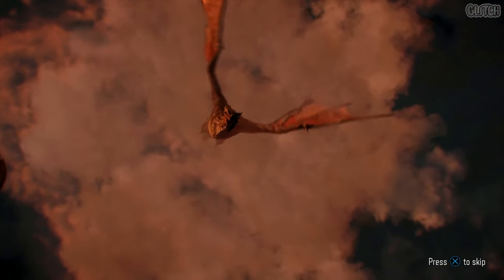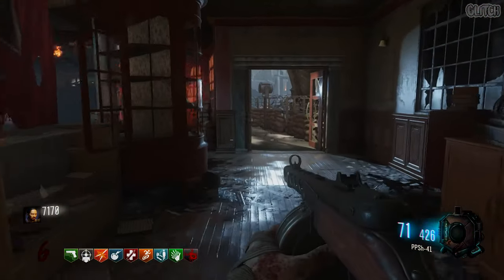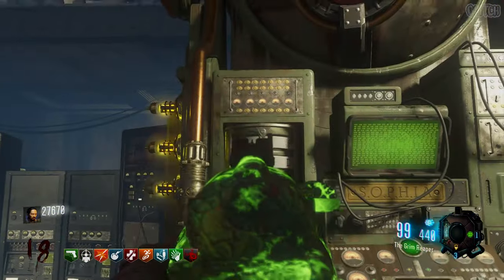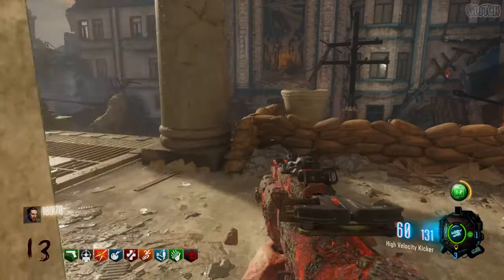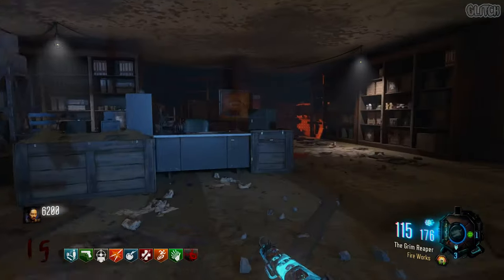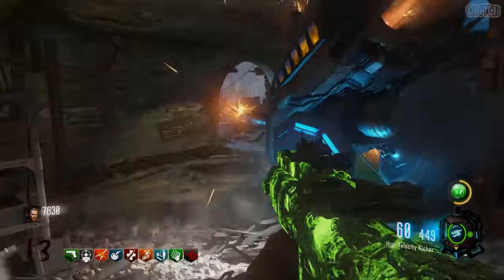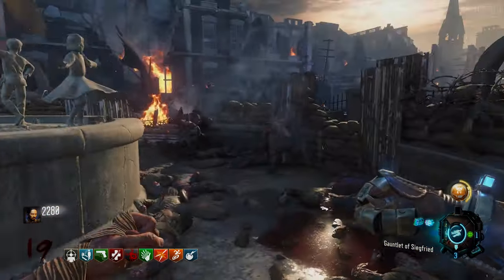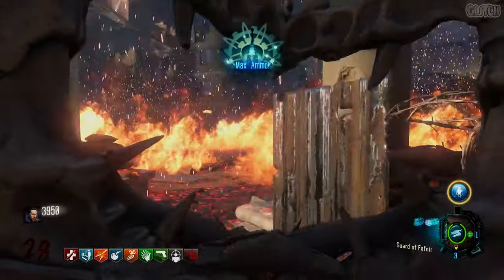GOROD KROVI - SOLO EASTER EGG GUIDE (Black Ops 3 Zombies Tutorial)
Here is my fast and simple guide for the main Easter Egg on the Black Ops 3 Zombies map Gorod Krovi. Check out some of the links below for more guides and help!

Loadout - 0:09
Prerequisites - Get the Ray Gun Mark III, Dingo, and Monkey Bombs - 0:21
Step 1 - Activate power - 0:34

Step 3 - Obtain Dragon Strike Controller - 0:42

Step 4 - Start working on getting Gauntlet of Siegfried - 1:05

Step 5 - Valve Step - 1:14

Step 6 - Trophy Locations - 3:05
Step 7 - Trophy Challenges - 3:57

1st - Gersh Soul - 4:11 (EXTRA TIP: Try using In Plain Sight so you can focus on spamming your Ray Gun mark III at the orb when it moves)
2nd - Bomb Defusal - 5:00
3rd - Green-Eyed Mangler - 5:59
4th - Valkyrie Escort - 6:33
5th (technically 6th) - Hatchery Download - 7:22
6th (technically 5th) - Groph Pod - 7:02

Step 8 - Obtain Weapon's Core from SOPHIA and deliver it to Nikolai - 8:03
Step 9 - Head back to SOPHIA to initiate unlock Boss Fight - 8:16

BOSS FIGHT - 8:20
Stage 1 - Defeat Dragon - 8:37
Stage 2 - Defeat Nikolai - 9:39
(EXTRA TIP: To make this boss fight easy mode, run with Near-Death Experience to give yourself unlimited amount of downs while keeping your perks)